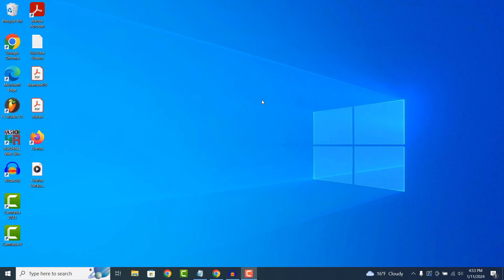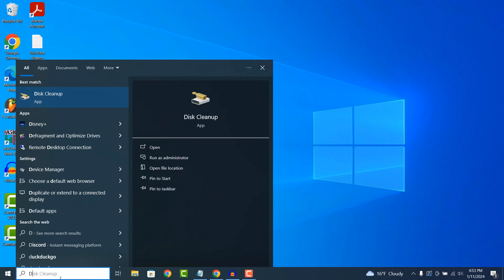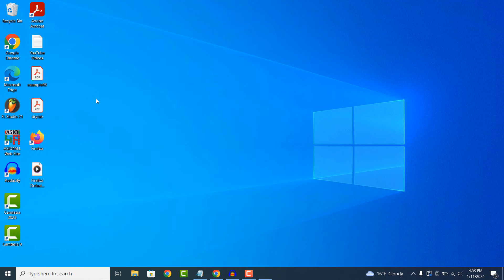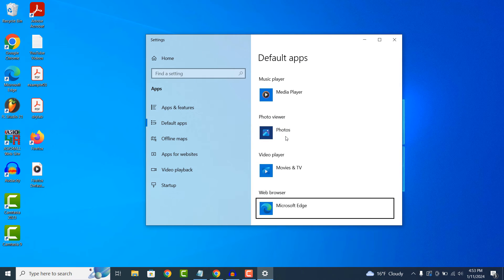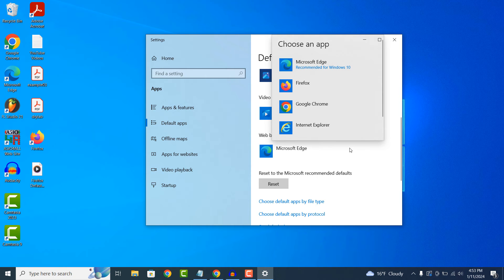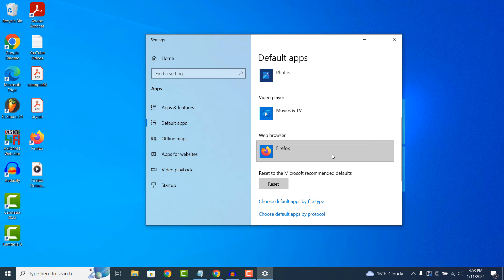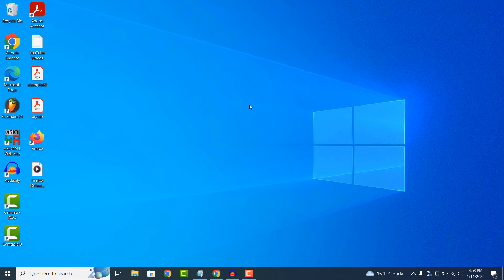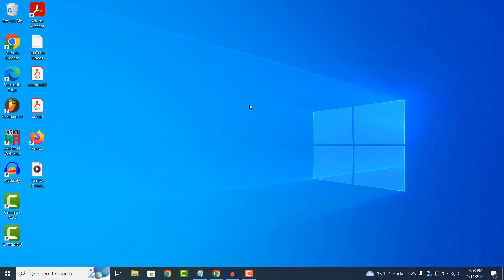How to Make Firefox Your Default Browser In Windows 10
In today’s tutorial, I’m going to show you how to make Firefox your default browser in Windows 10.

Typically when you first install Windows 10, Microsoft Edge will be set as the default browser, and even after installing Firefox, Microsoft Edge will most likely still be your default browser.

*To change your default browser to Firefox, simply:*
1. Go into the Windows start bar, and type in “Default Browser”, and click on the “Choose a default web browser” option in the search results.
2. This default apps application window will now display.
3. From here we can click on the “Web browser” section where Microsoft Edge is displayed, and select Firefox.
4. Now your computer will use Firefox by default when running a web browser.
5. And it’s as simple as that, updating your computer’s default web browser is a simple task that can be done in a matter of minutes.

*What is a default web browser?*
In Windows, the default web browser is the internet browser that is set to open when you click on a hyperlink in another application or when you open a web page. Microsoft Windows does not come with a built-in web browser, so users can choose their preferred browser and set it as the default.

*Common web browsers used on Windows include:*

*Microsoft Edge:* This is the default browser that comes pre-installed with Windows 10 and later versions. Microsoft Edge is developed by Microsoft and is a successor to the older Internet Explorer.

*Google Chrome:* A popular web browser developed by Google. Many users choose to set Chrome as their default browser due to its speed, simplicity, and the wide range of extensions available.

*Mozilla Firefox:* Another popular and open-source web browser known for its speed, privacy features, and extensive add-on ecosystem.

*Opera:* A feature-rich web browser that includes a built-in ad blocker, free VPN, and various customization options.

*Safari:* Developed by Apple, Safari is the default web browser on macOS, but it is also available for Windows. It's known for its speed and energy efficiency.